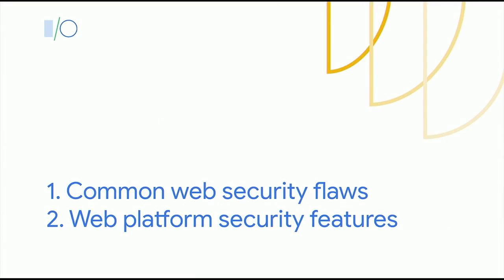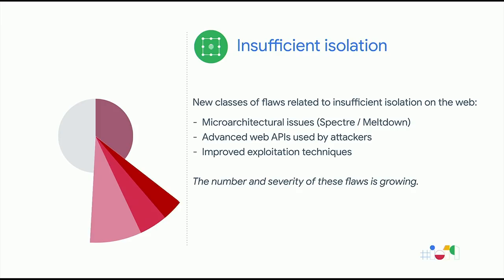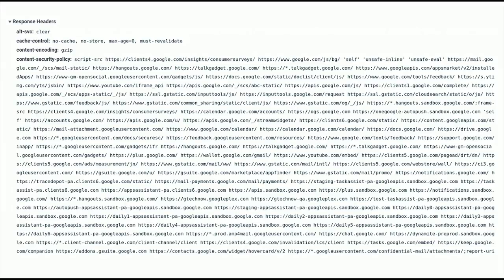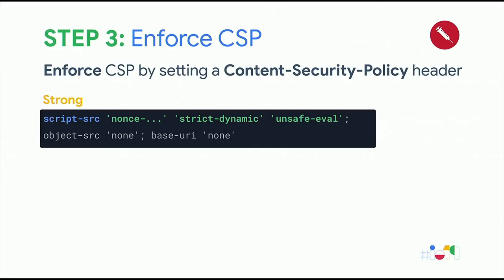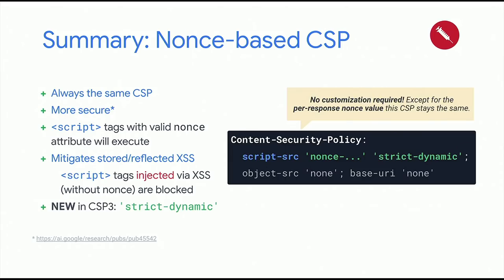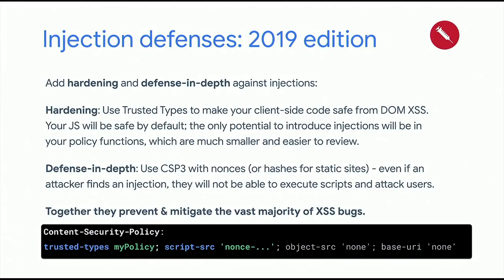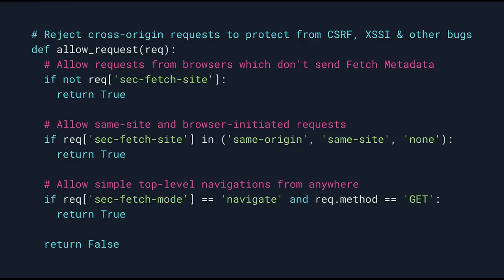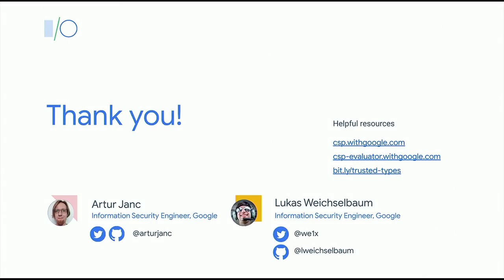Securing Web Apps with Modern Platform Features (Google I/O ’19)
Common vulnerabilities such as XSS, CSRF, and others have long plagued the web, accounting for most of the high-risk flaws reported under Google's Vulnerability Reward Program. Learn about the latest web platform security mechanisms to protect your apps from injections and isolate them from dangerous sites. You'll leave with a security checklist for defending your applications with new browser features based on Google Security Team's experience in protecting the web's most sensitive apps.

Speaker(s): Artur Janc, Lukas Weichselbaum

T0DA7B event: Google I/O 2019; re_ty: Publish; fullname: Artur Janc, Lukas Weichselbaum;